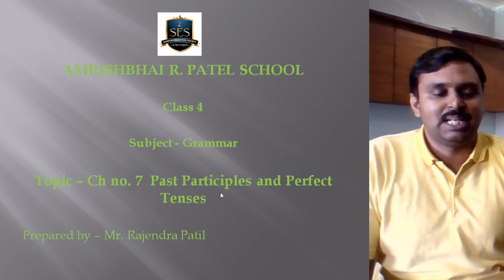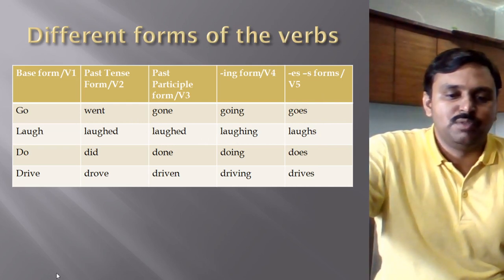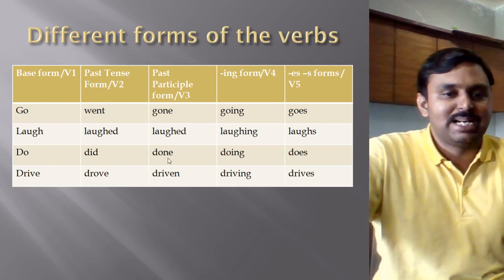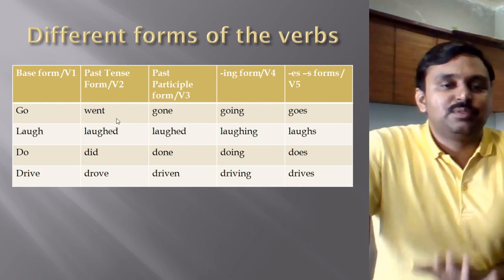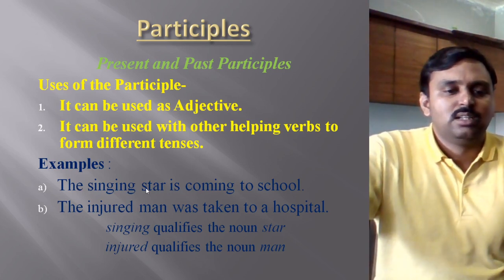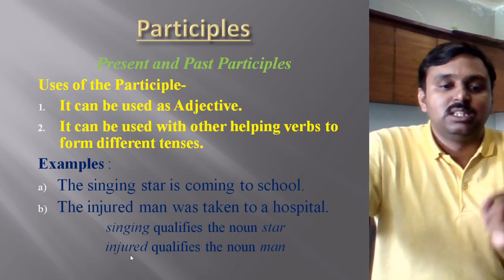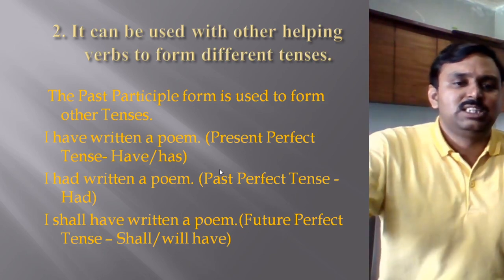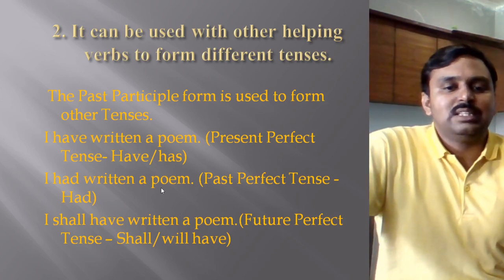Class 4 Grammar Ch no 7 Past Participle and Perfect Tenses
A very simple explanation of Participles...